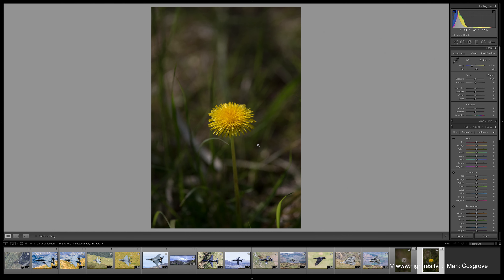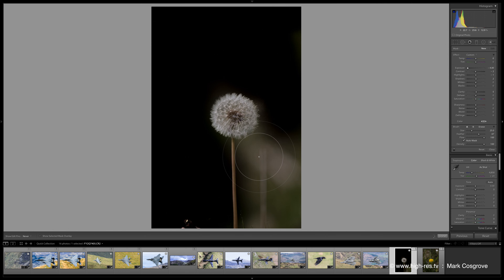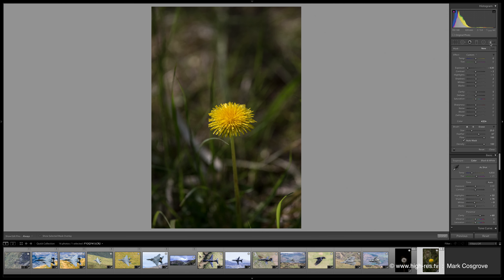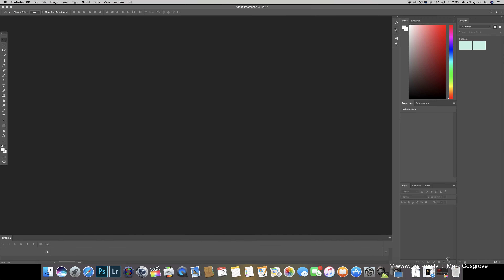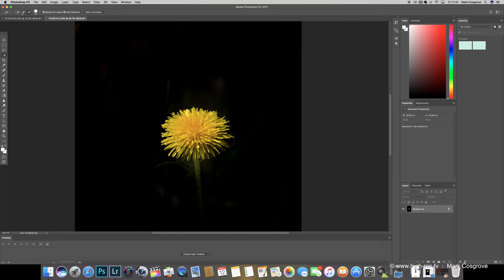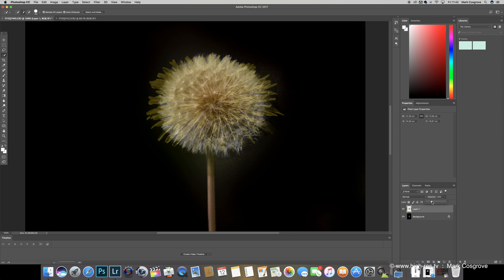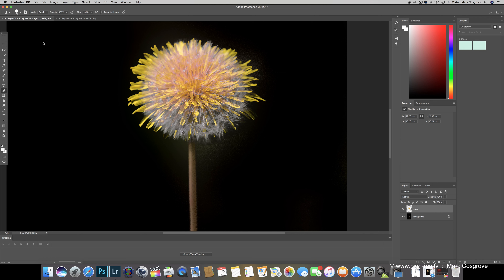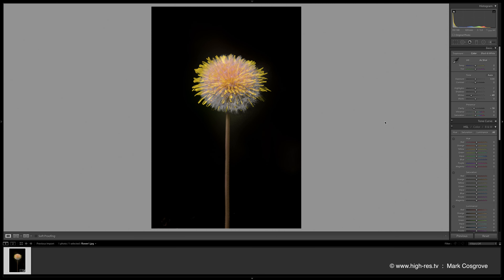Dlouble exposure dandelion on Lightroom and Photoshop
Ok so im Mark Cosgrove a Photographer from Barnsley in the UK, Im a admin on a very good Facebook group 'The Expendables Photography Group'